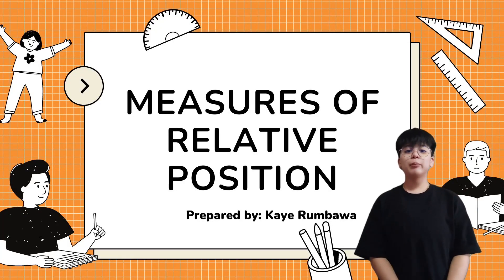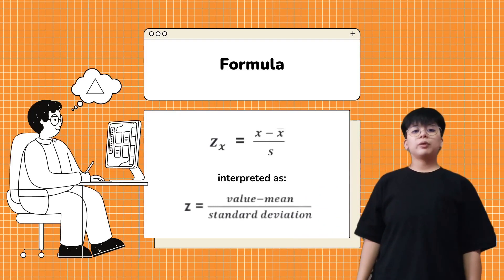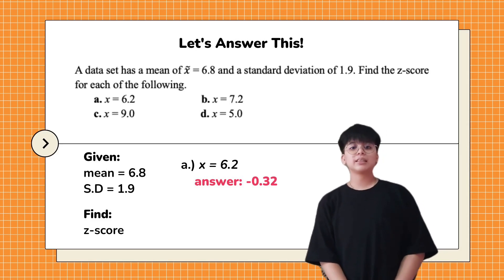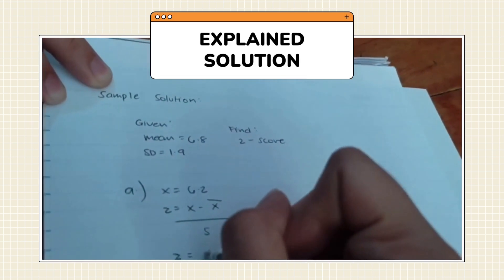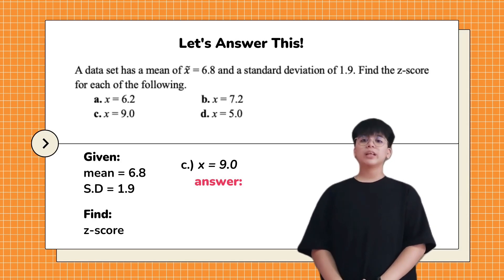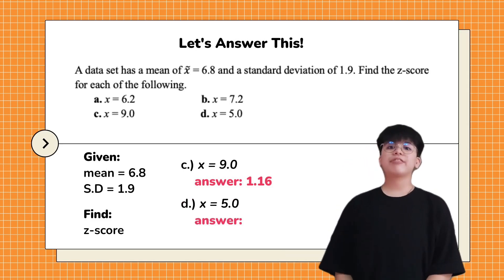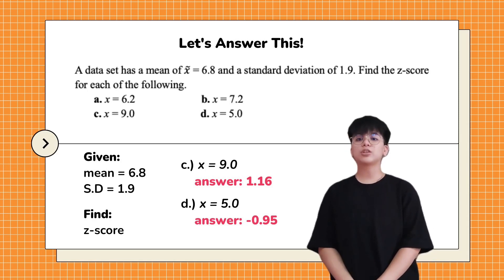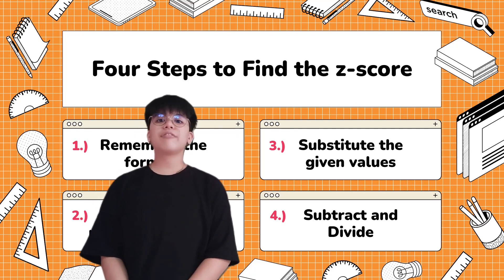MEASURES OF RELATIVE POSITION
PERFORMANCE TASK BY:
SARAH RUMBAWA
LCCM